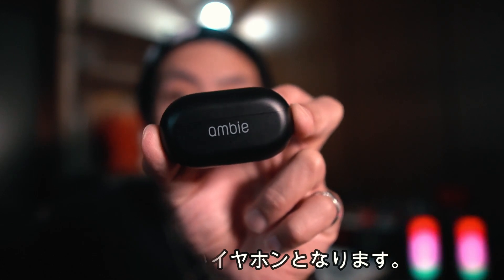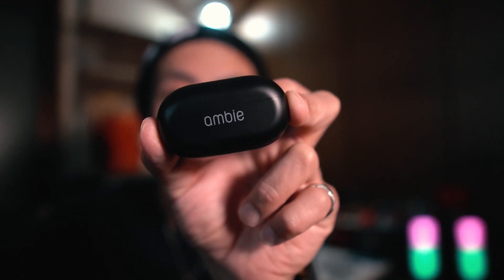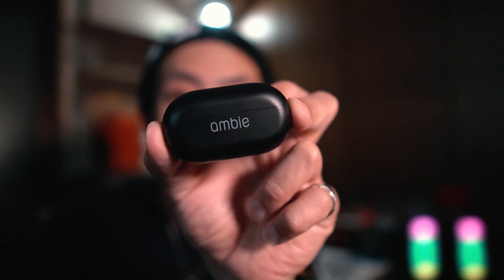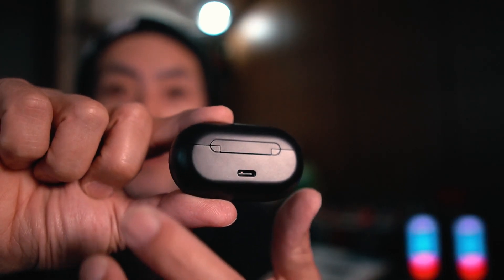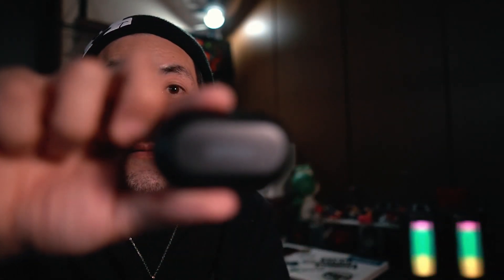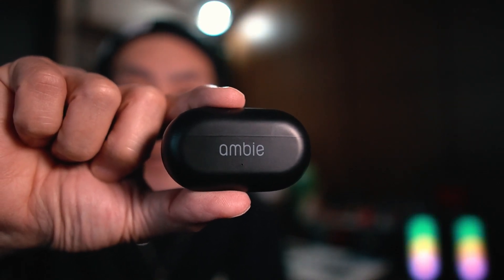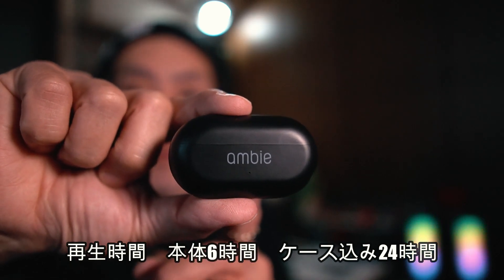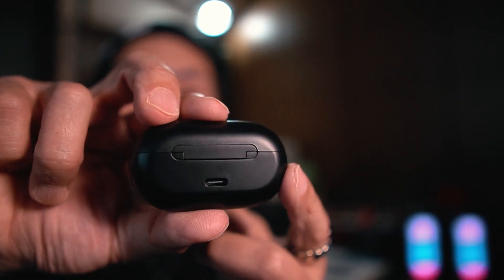ambie AM-TW01 耳を塞がないワイヤレスイヤホンを購入してみました！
気になってたワイヤレスイヤホンを購入しました。
(ambie AM-TW01)耳を塞がないイヤホンです。

GEAR 撮影機材

YouTube.com/@makotomovie166